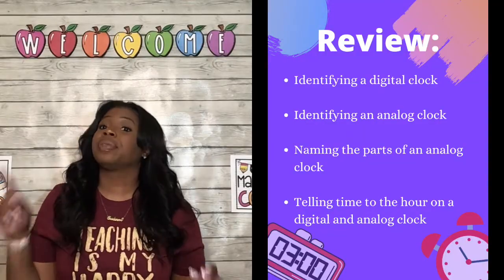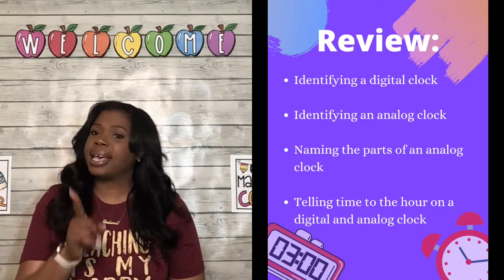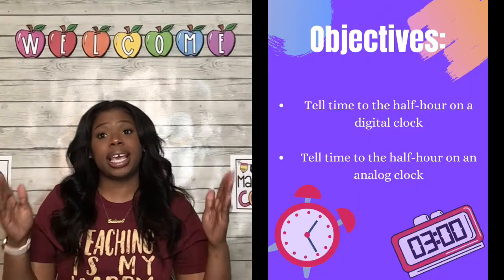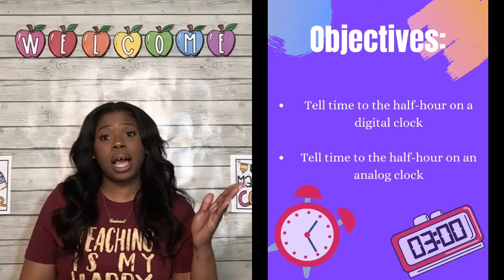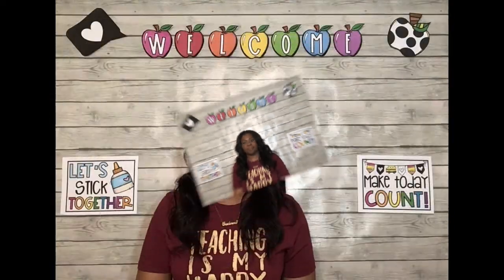Telling time to the half hour for kids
This a great video to introduce kindergarten and first-grade students to telling time to the half-hour!  They will review distinguishing between analog and digital clocks, the parts of an analog clock, and telling time to the hour before learning how to tell time to the half-hour on an analog and digital clock.  This lesson correlates to the following academic standards:

Oklahoma Math Framework:  1.GM.3.1 Tell time to the hour and half-hour (analog and digital).

Common Core Standard:  1.MD.B.3 Tell and write time in hours and half-hours using analog and digital clocks.

Come back each week for new and exciting lessons!  I will post 2 - 3 videos a week.